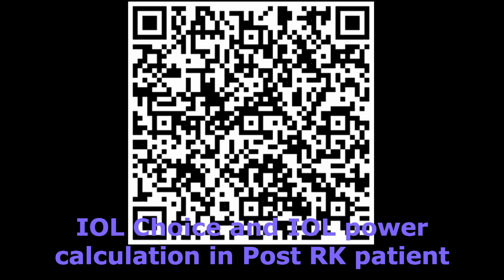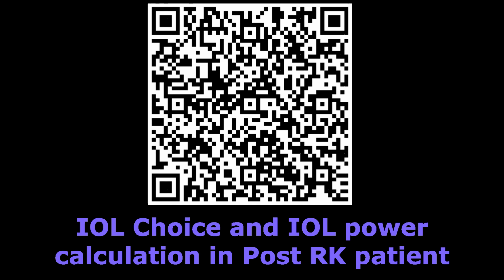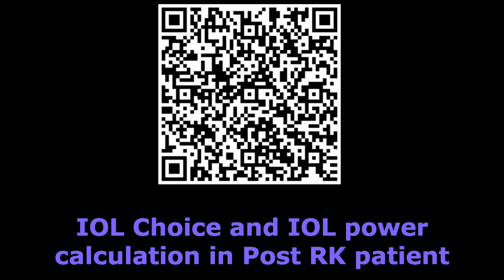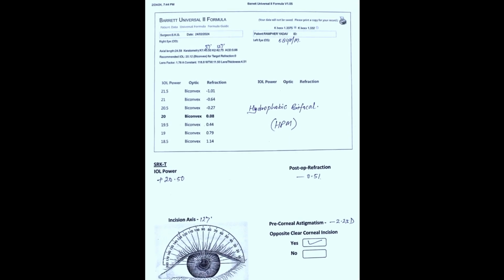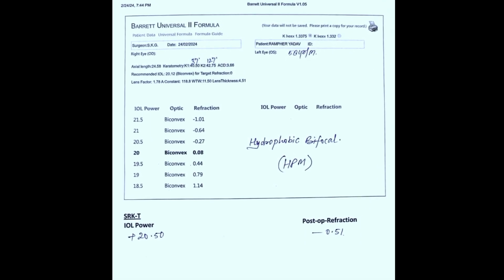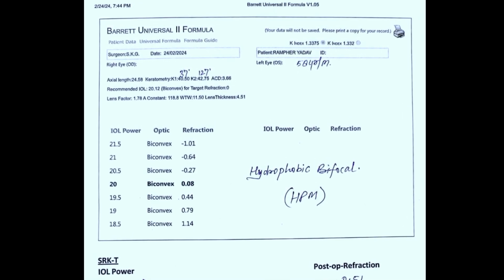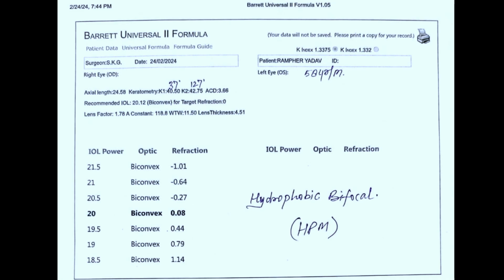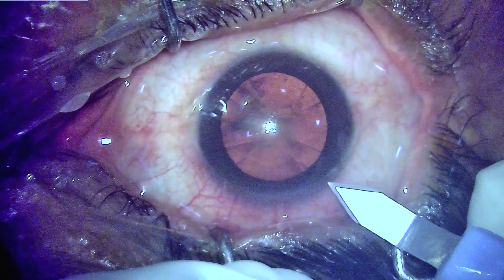Achieving target refraction in Cataract surgery post radial keratotomy.